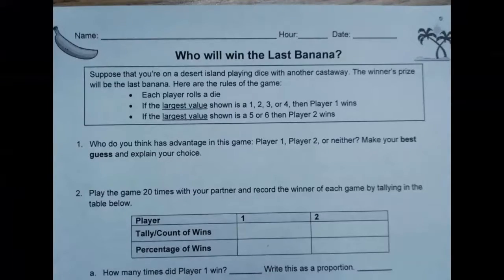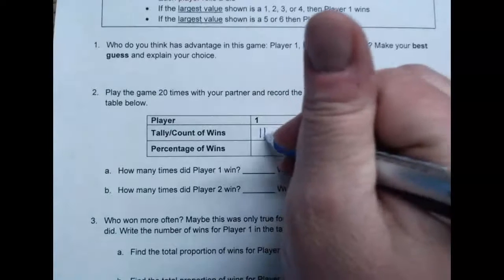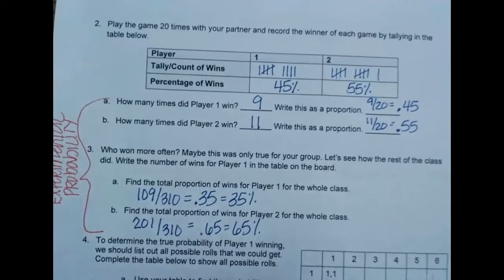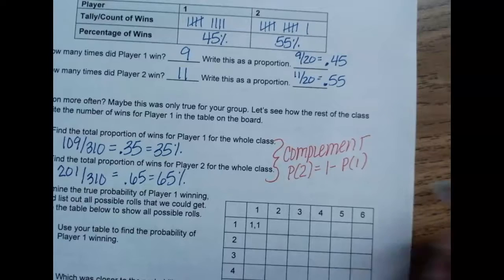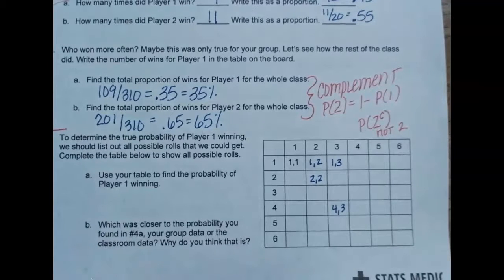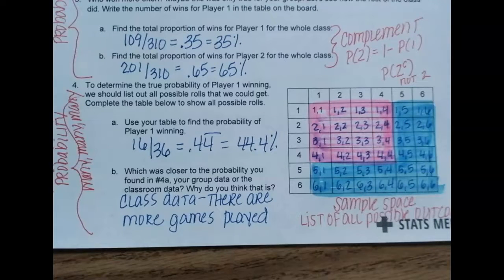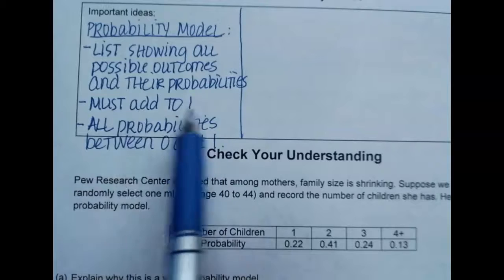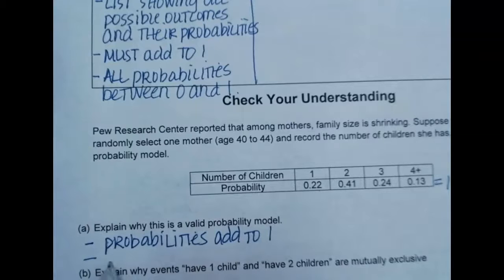Probability Models/Rules of Proabability part 1